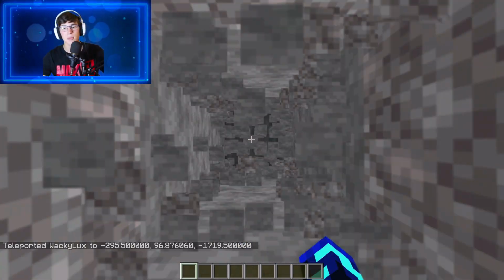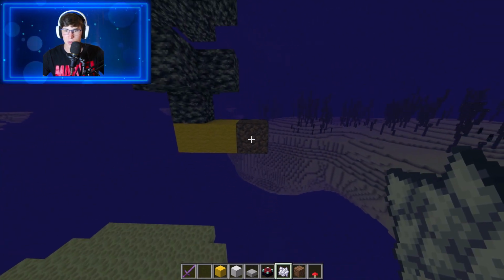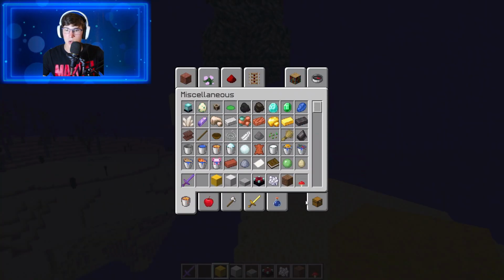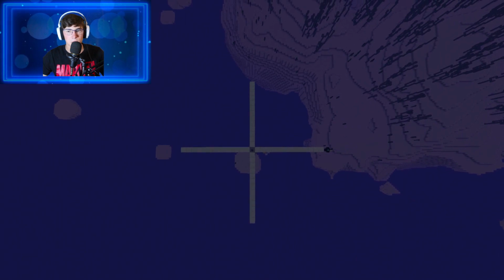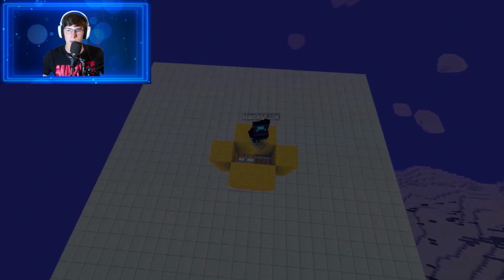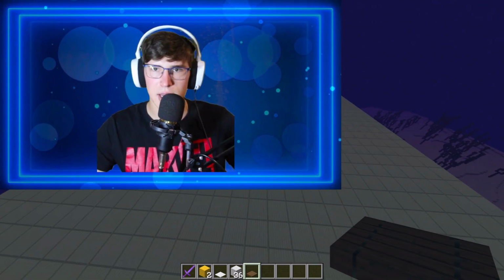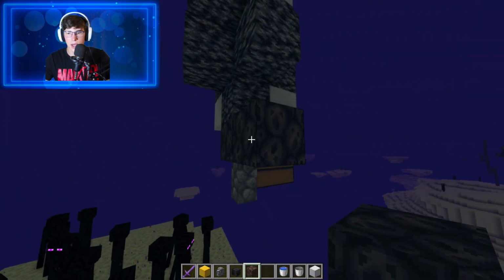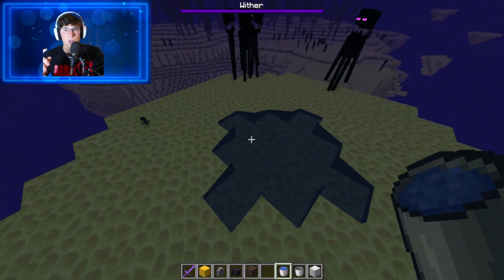Minecraft Easy Wither Rose Farm - 14000 Roses Per Hour - 1.18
Minecraft TUTORIAL on how to make a Wither Rose farm that produces 14000 Wither Roses per hour, that you can use for wither skeleton skull farms, ghast farms, you name it.

Time Stamps:
00:00 Intro
00:45 Items You Will Need To Build The Farm
00:53 How To Find The END
02:35 Removing The Portal
03:05 The Building

Like always if you like:
Hermitcraft, Minecraft hardcore, Minecraft Bedwars, Minecraft Memes, Minecraft Animations, Minecraft Herobrine, Minecraft Trolling, Minecraft Survival,
Minecraft Tutorial, Pewdiepie Minecraft, Minecraft Lets play, Minecraft Videos, Minecraft House, Minecraft Texture pack, Minecraft Servers, Dream SMP, Minecraft but. etc.

You should maybe possibly kindly hit that big red button for more funny entertaining content.